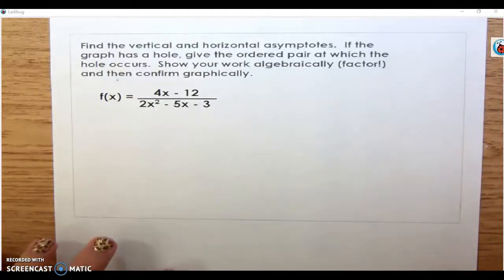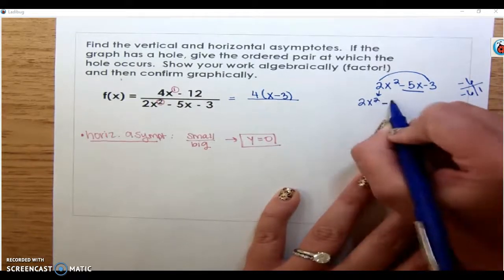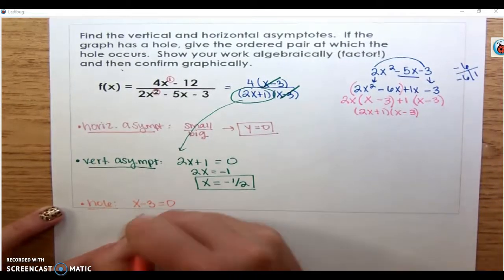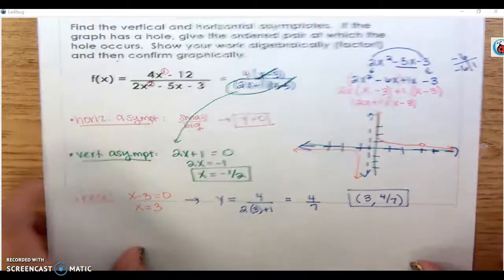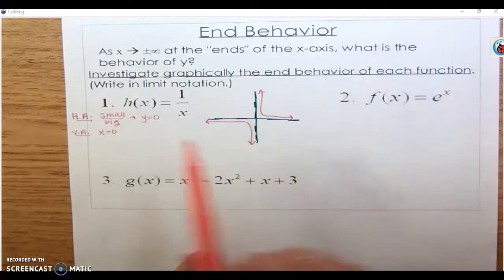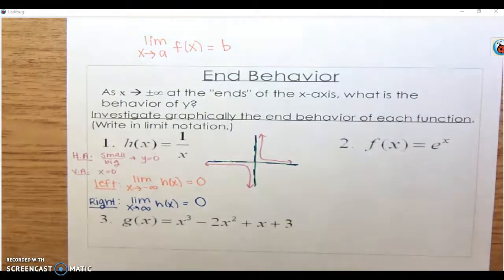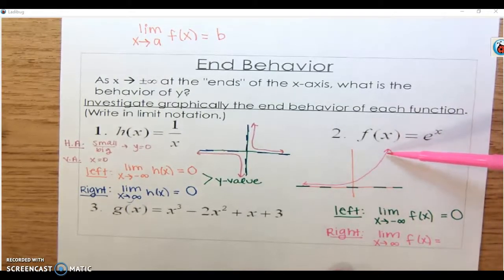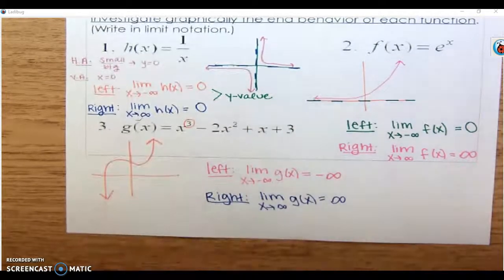HPC - Unit 1 - Day 2 Notes (Part 2)